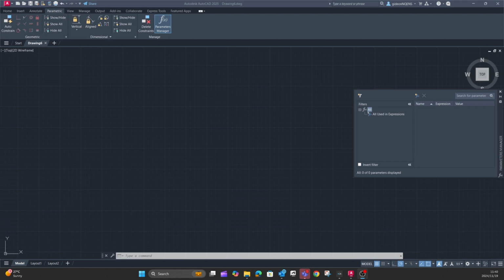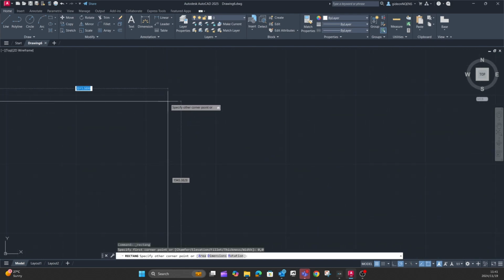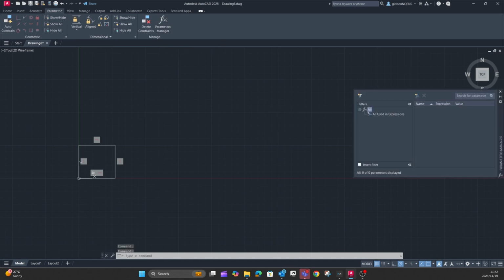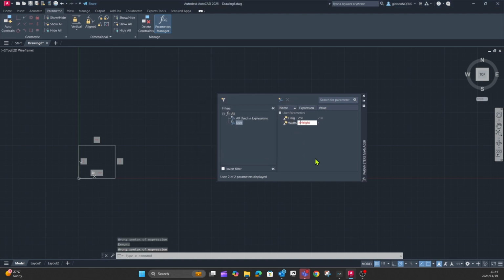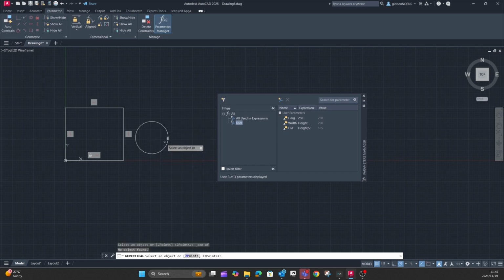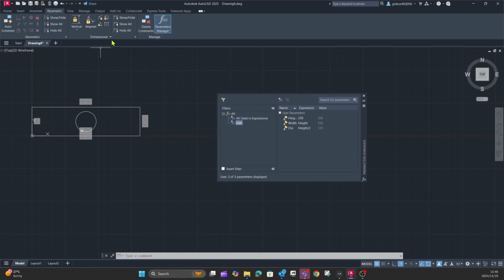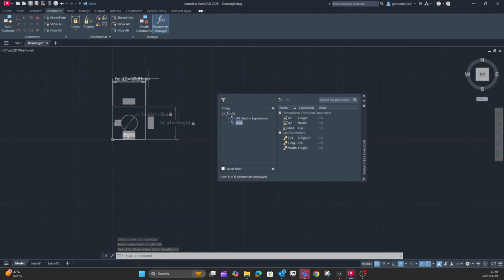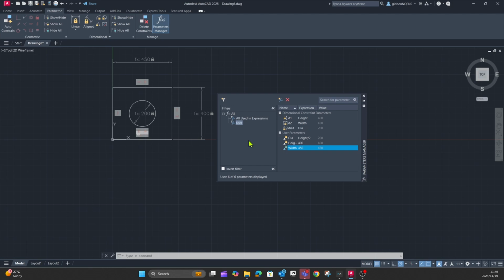Basic Parametric Design within AutoCAD